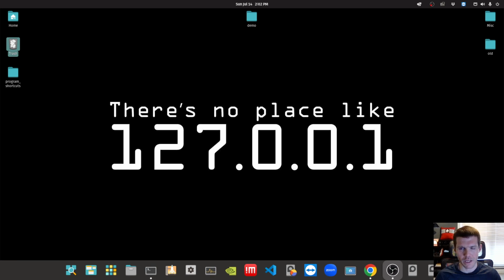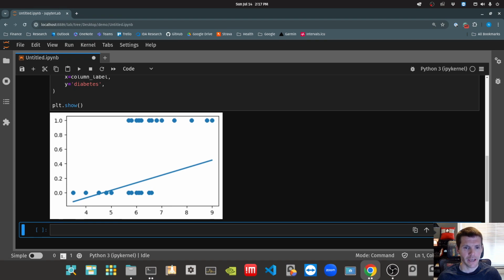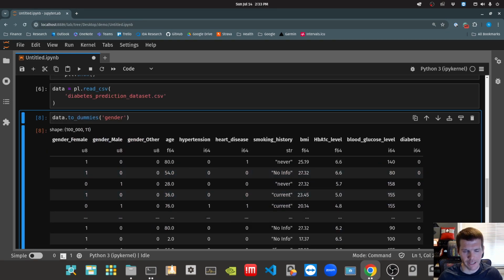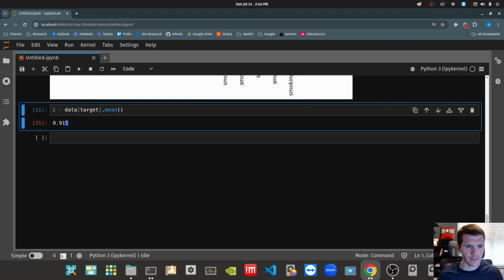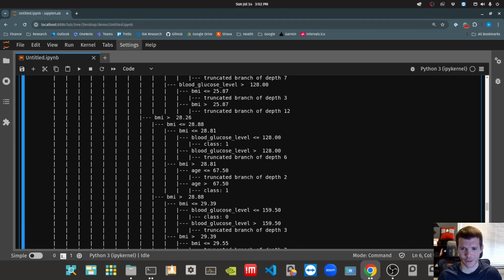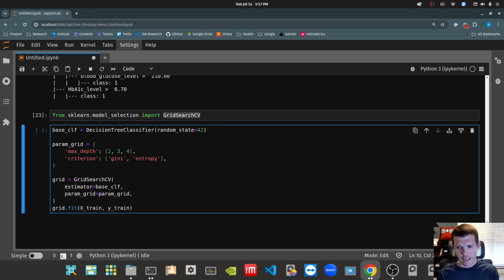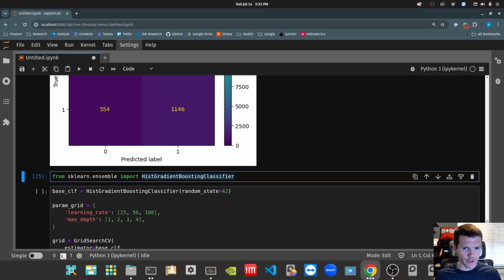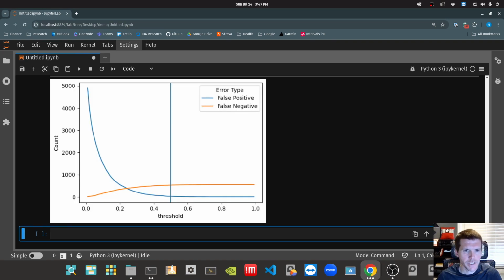2 - Binary Classification - Diabetes Dataset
This video provides an end-to-end demonstration of how to conduct a binary classification analysis using scikit-learn. Completed code and data can be found